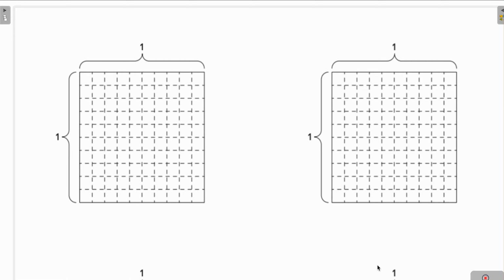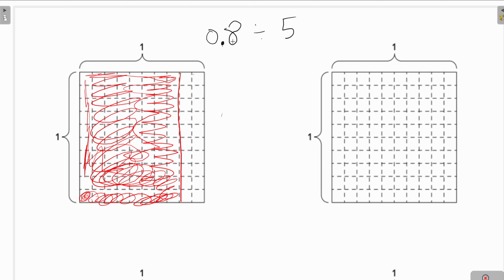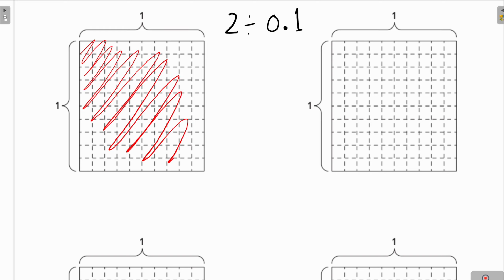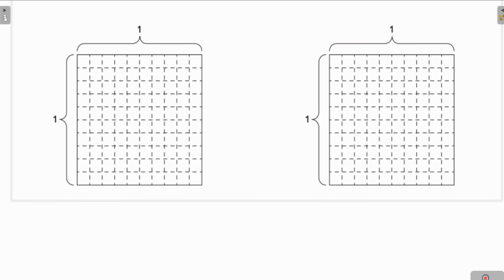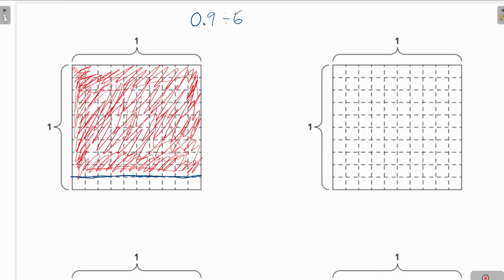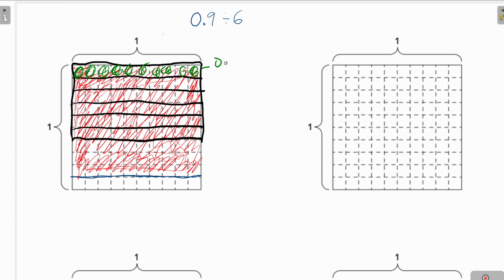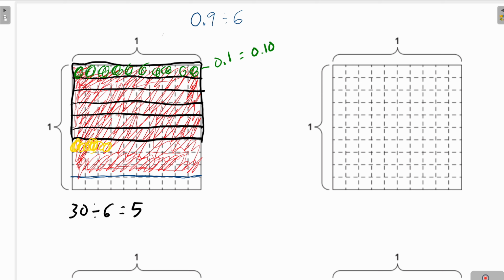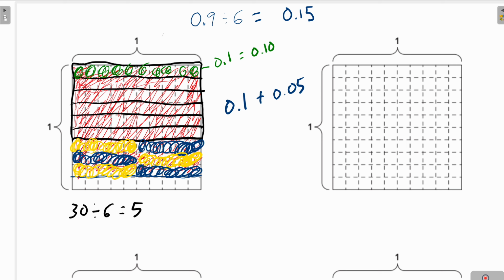Divide decimals visually using a decimal grid - 5th-Grade illustrative Mathematics Unit 5 Section D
In this video, students learn how to divide decimals using decimal grids and place value reasoning.

NY-5.NBT.7. Using concrete models or drawings and strategies based on place value, properties of operations, and/or the relationship between operations: add and subtract decimals to hundredths; multiply and divide decimals to hundredths. Relate the strategy to a written method and explain the reasoning used.